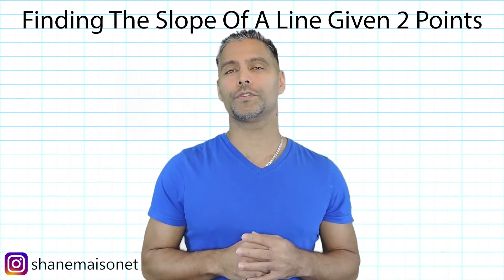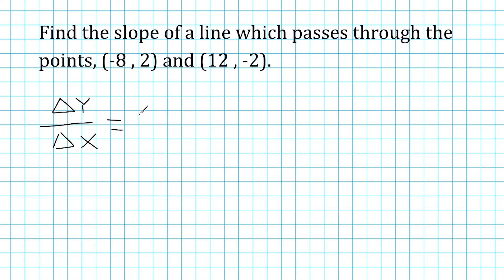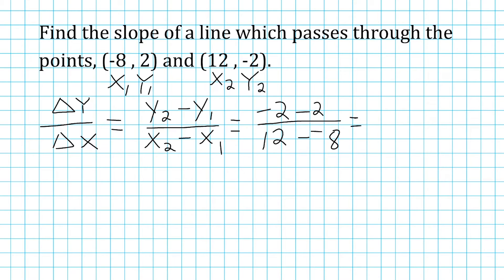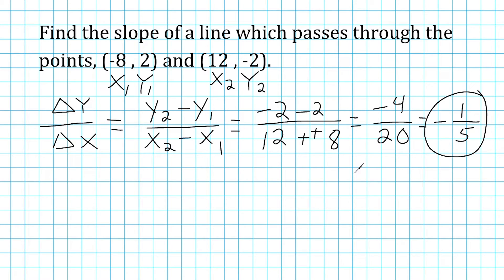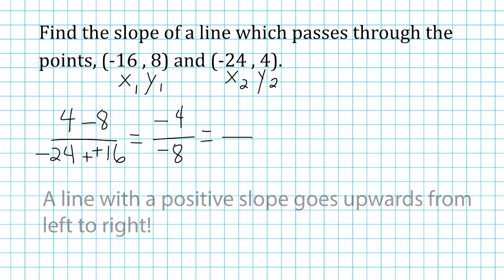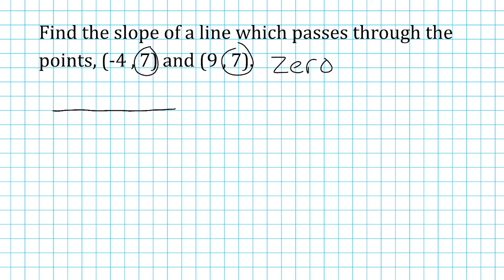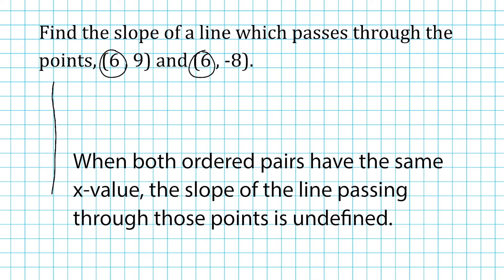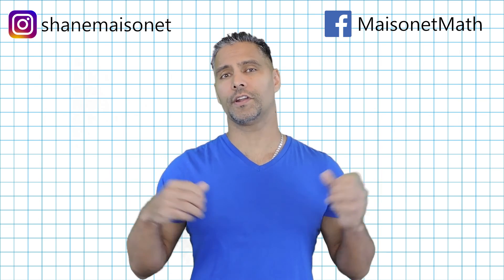How To Find Slope From 2 Points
Review how to find the slope of a line when given a pair of points that the line passes through.  Also review working with integers in the process.  This video also gives an example of a line with zero slope and an example of an undefined slope.